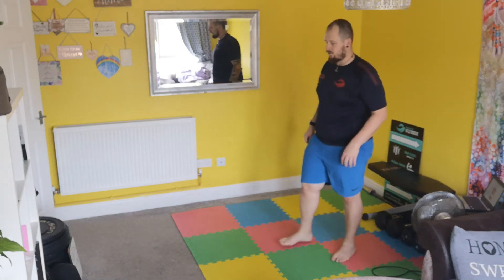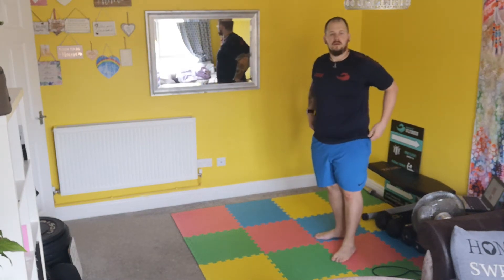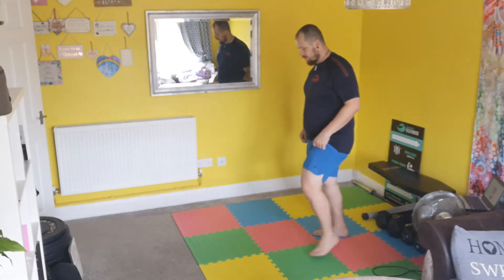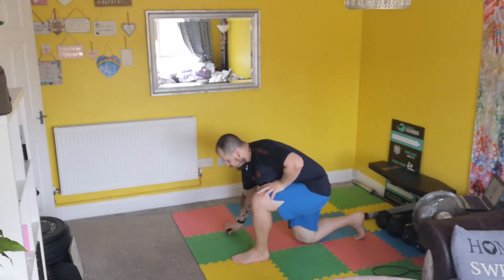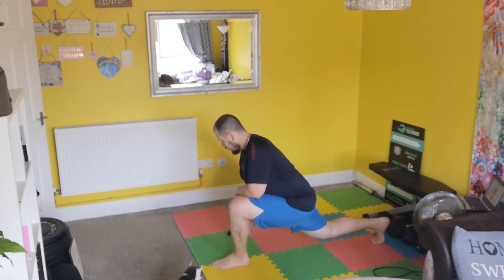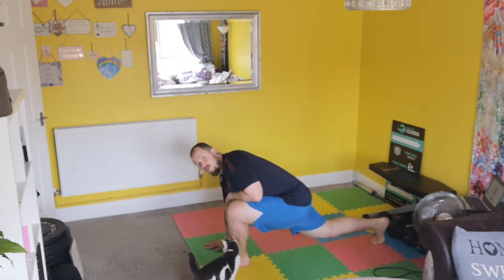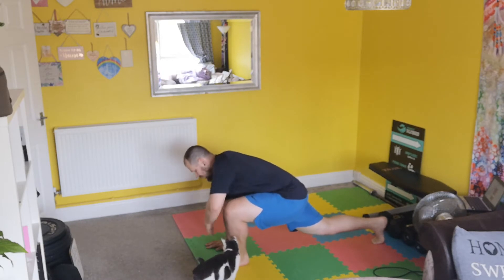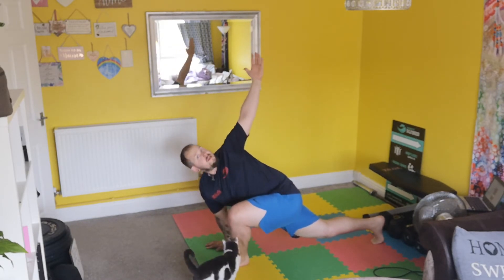World's Greatest Stretch